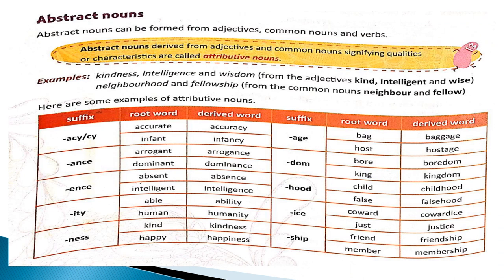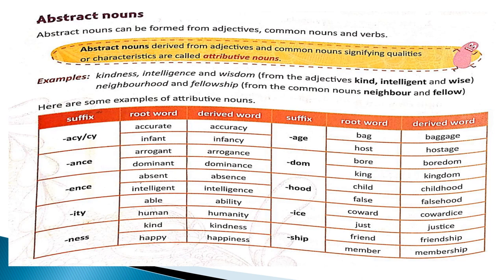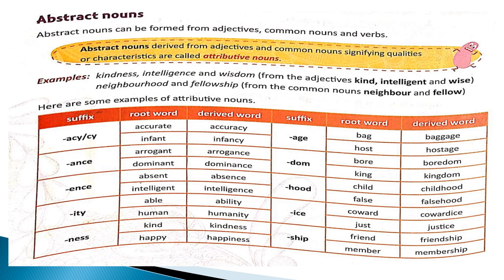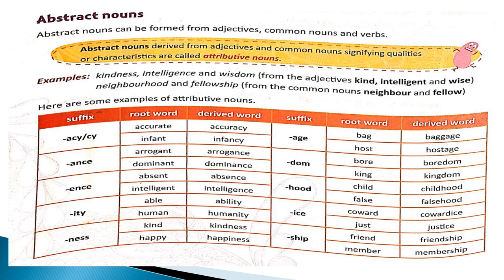class 7 lesson 1 Nouns 3